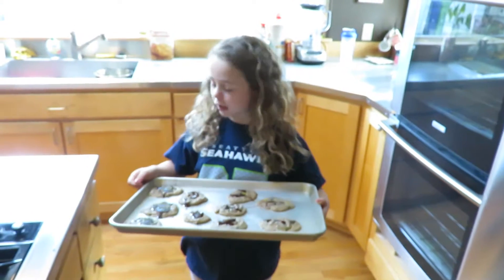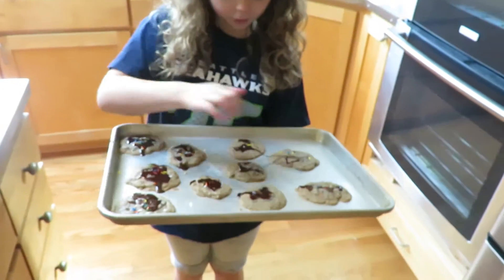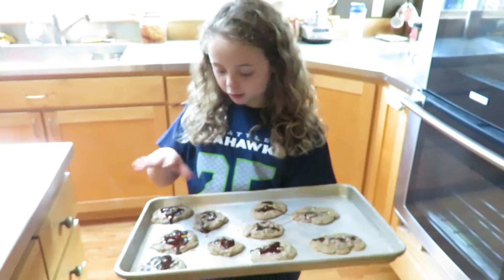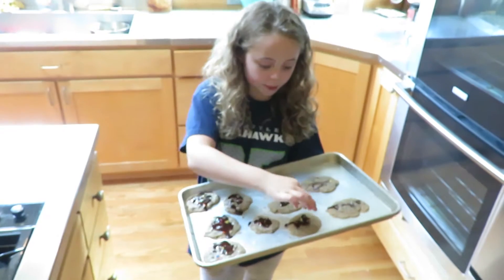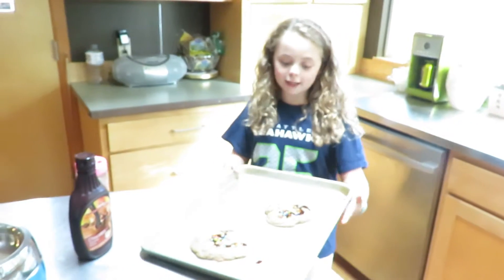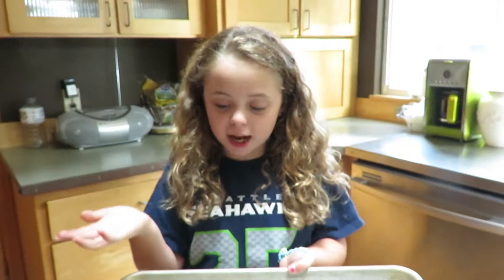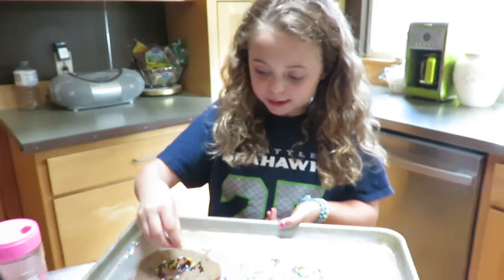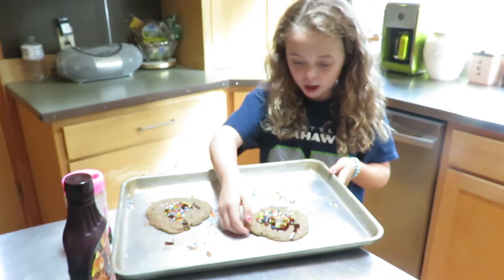Aeries Decorates Cookies